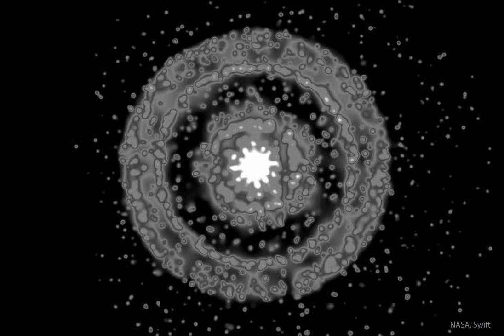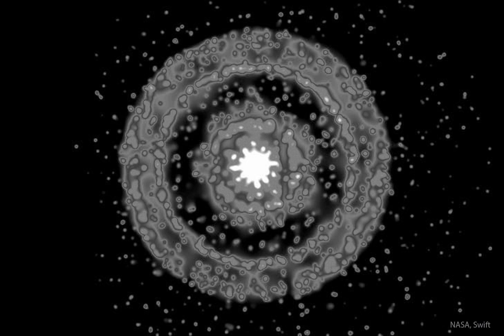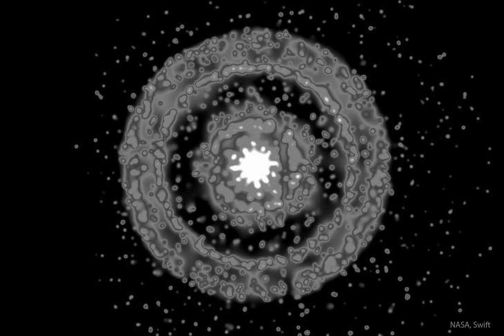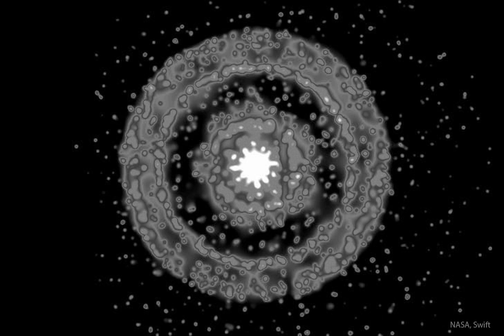X-Ray Rings Around a Gamma Ray Burst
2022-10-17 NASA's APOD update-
Why would x-ray rings appear around a gamma-ray burst?  The surprising answer has little to do with the explosion itself but rather with light reflected off areas of dust-laden gas in our own Milky Way Galaxy.  GRB 221009A was a tremendous explosion -- a very bright gamma-ray burst (GRB) that occurred far across the universe with radiation just arriving in our Solar System last week.  Since GRBs can also emit copious amounts of x-rays, a bright flash of x-rays arrived nearly simultaneously with the gamma-radiation. In this case, the X-rays also bounced off regions high in dust right here in our Milky Way Galaxy, creating the unusual reflections. The greater the angle between reflecting Milky Way dust and the GRB, the greater the radius of the X-ray rings, and, typically, the longer it takes for these light-echoes to arrive.